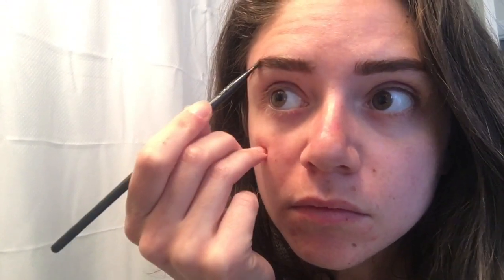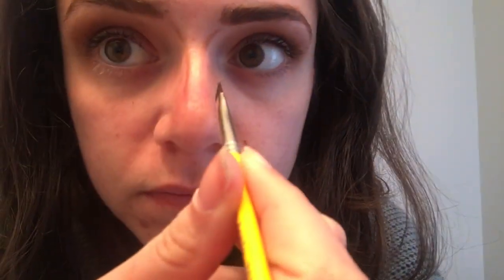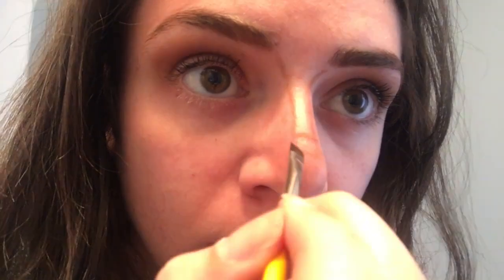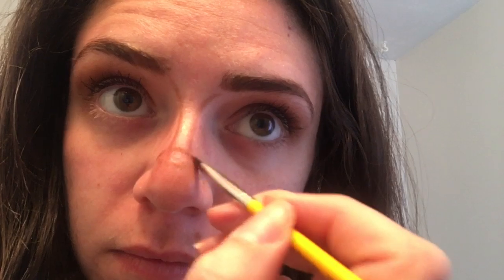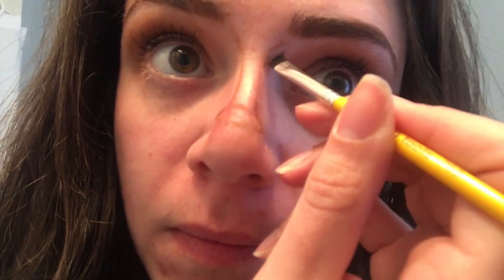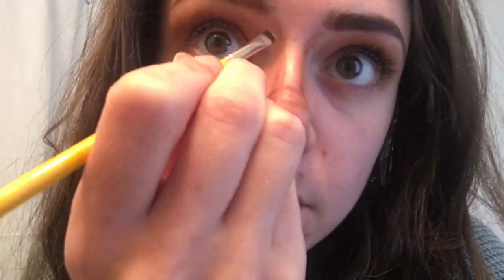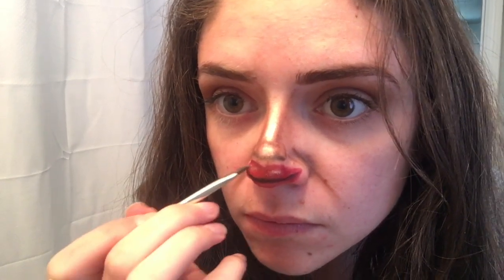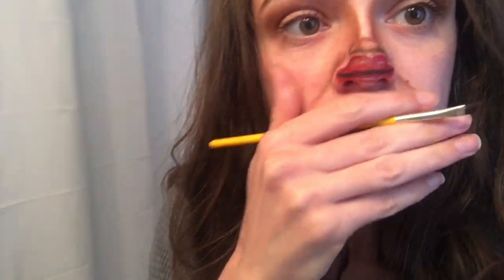Tiny Nose Challenge!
In my relentless battle against boredom I have filmed myself trying the Tiny Nose Challenge! Try it yourself and let me know how it goes!